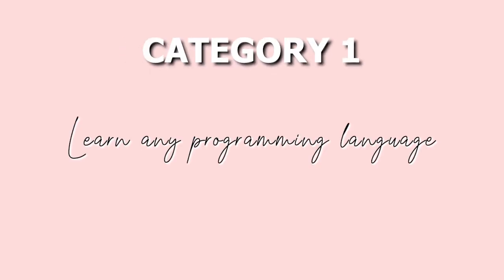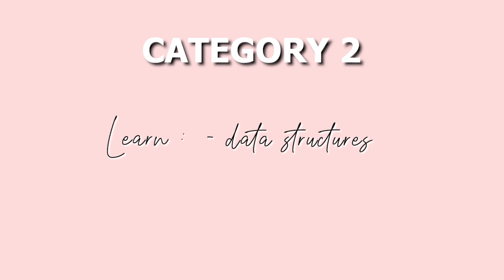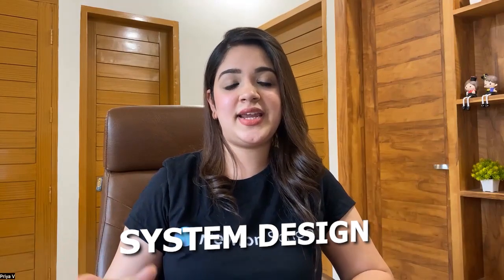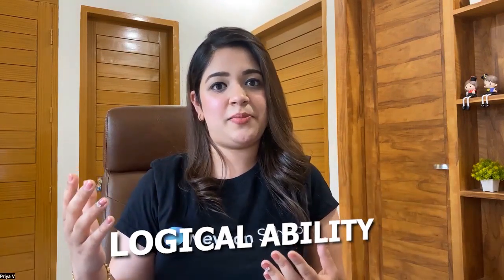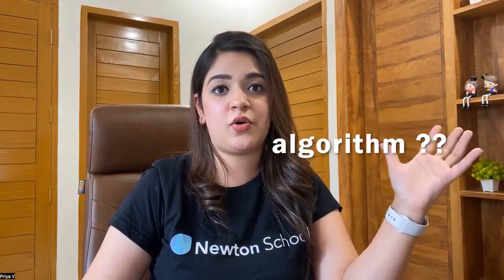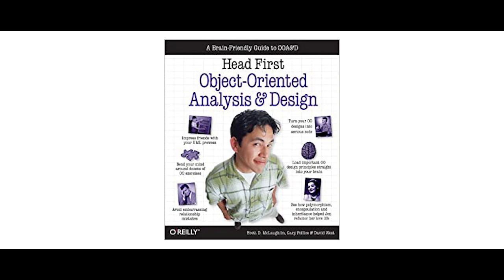Best Programming Books To Crack FAANG | DSA + Placements + Interviews | Beginners to Advanced 🔥